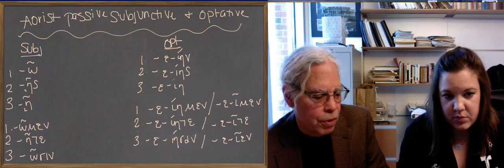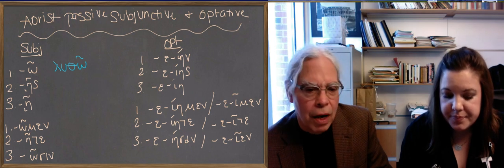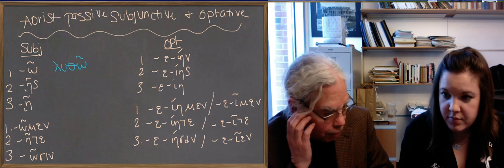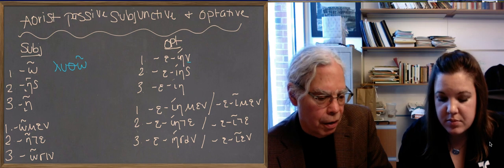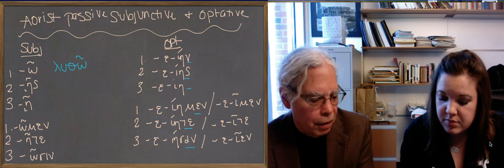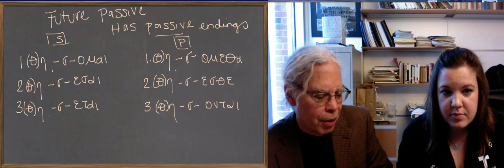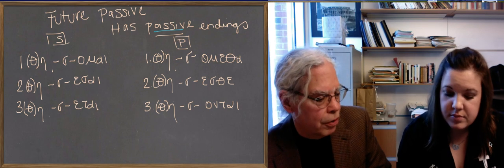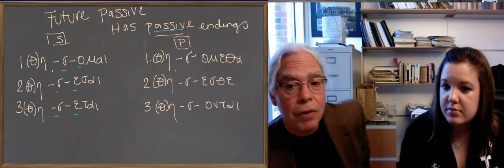Learn Ancient Greek | 25. Unit 5: Aorist and future passive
The endings of the Passive Voice differ from those of the Middle Voice when dealing with the aorist and future tenses. Professor Muellner points out theses differences and tells us what to look out for when trying to recognize these forms. Refer to pages 115–119 in the Hansen & Quinn textbook.